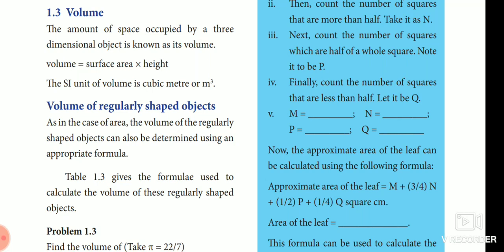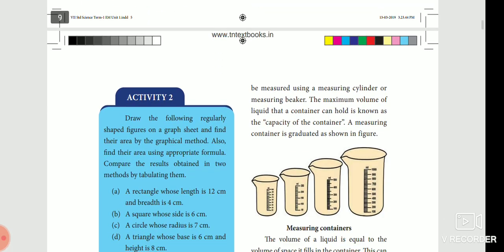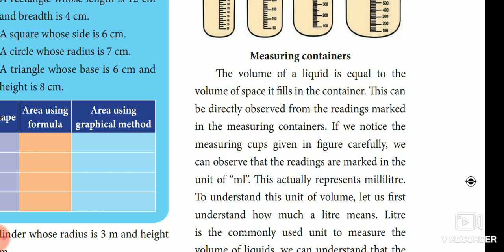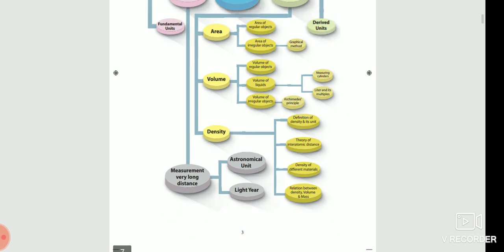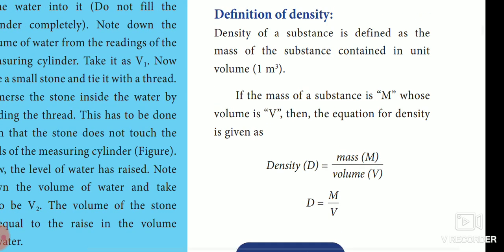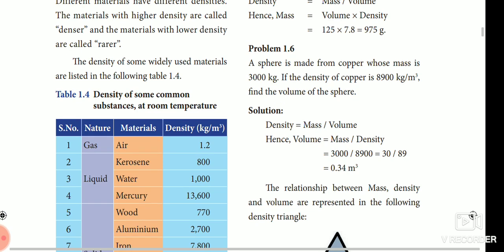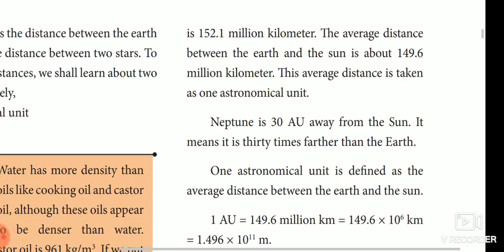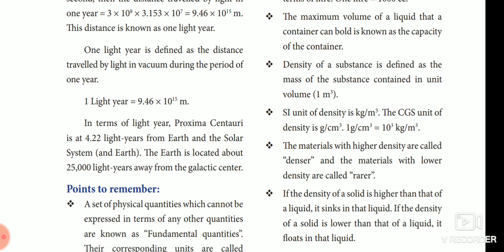7 th Science2